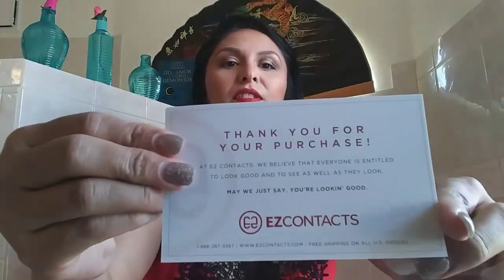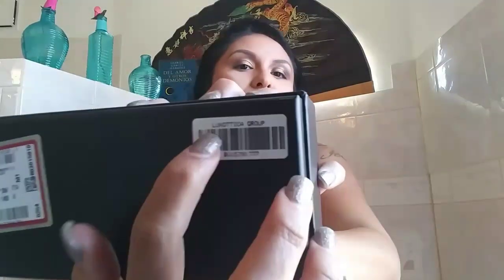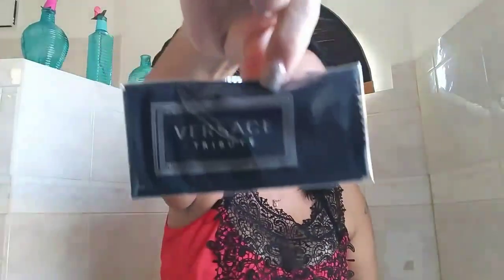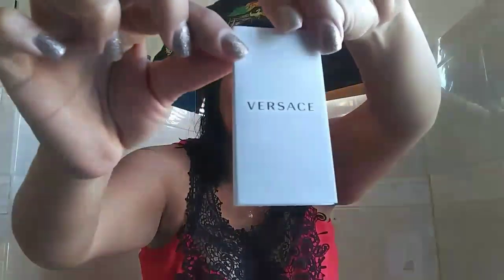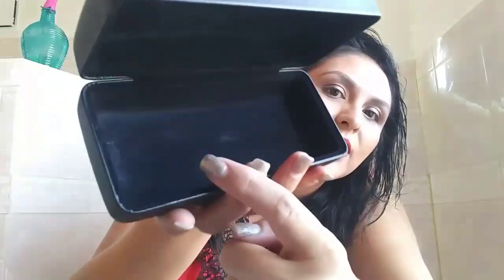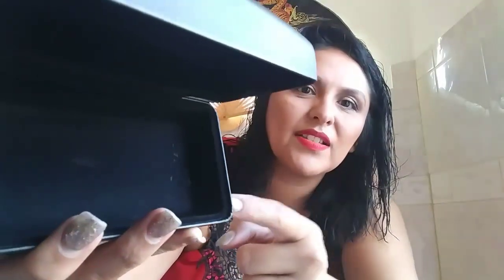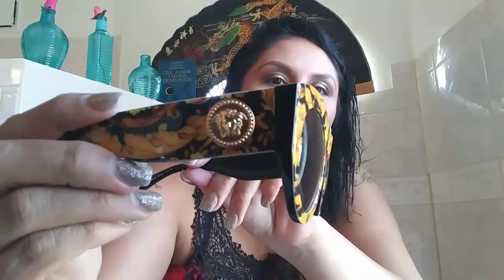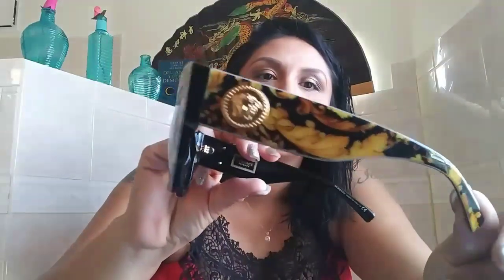Real or Copy?! EzContacts Unboxing | Versace Tribute sunglasses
I'm in no way associated with EZ contacts This is my experience purchasing from them.

Versace Sunglasses-
 Versace Tribute collection Spring 2018